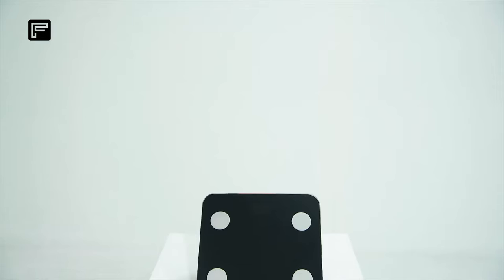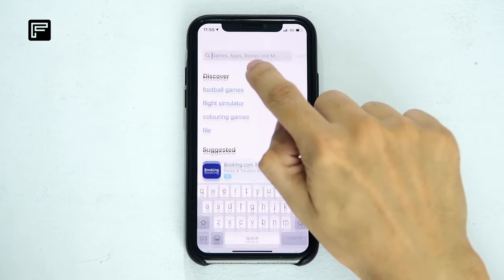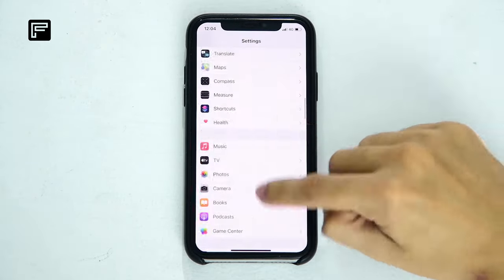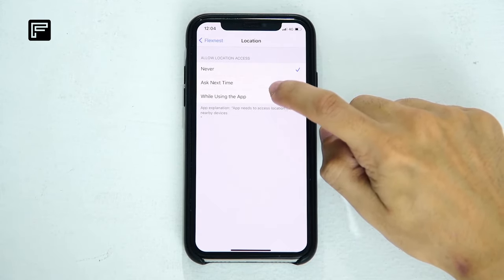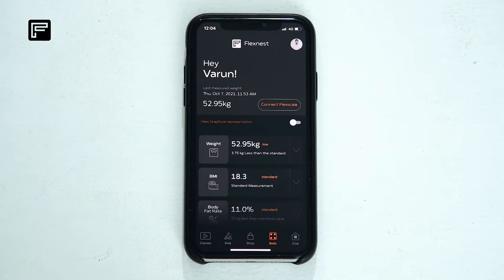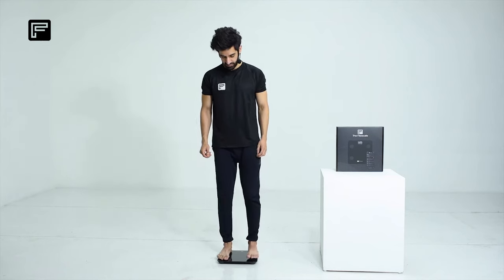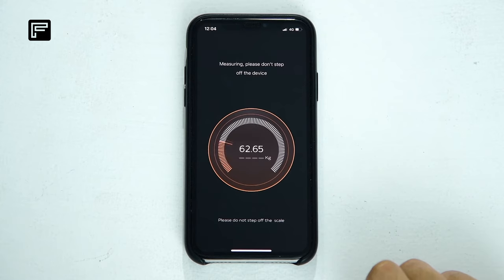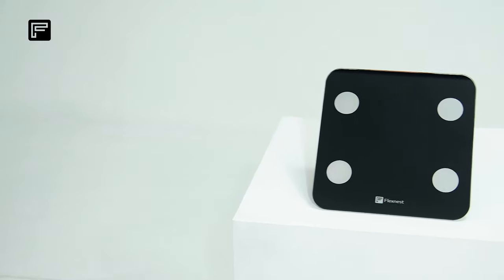How to Connect The Flexscale to Your Device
Get a complete picture of your health with The Flexscale, an easy-to-use smart
weighing scale that helps you measure and track over 13 essential body metrics.